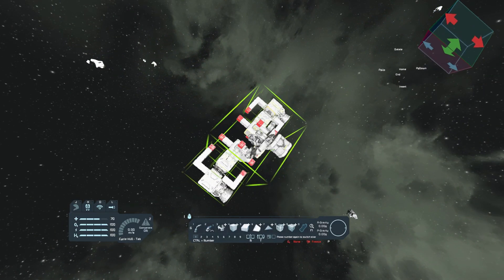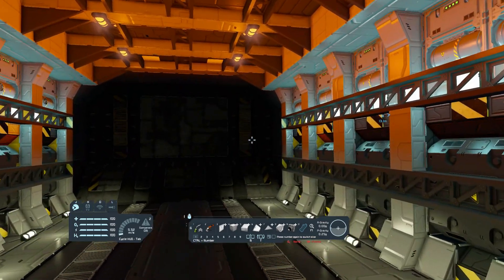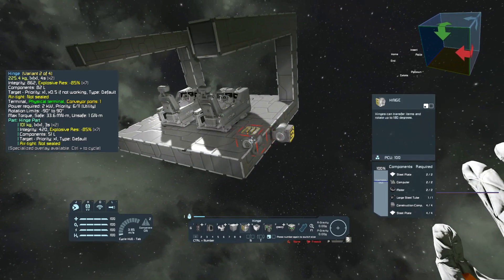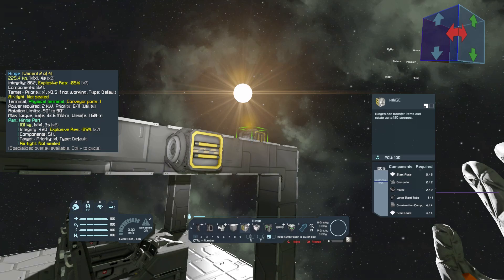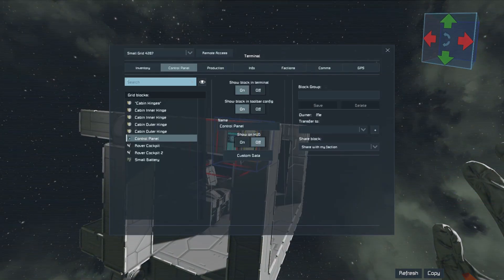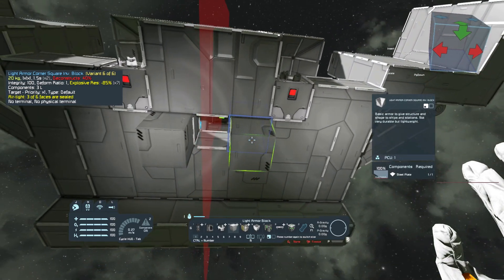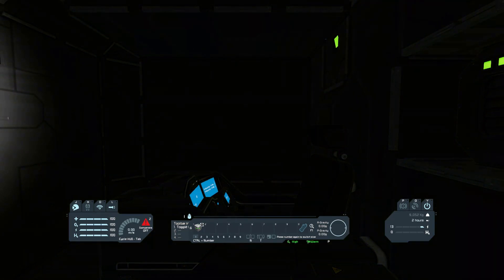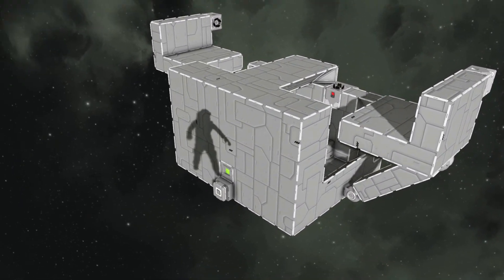Space Engineers - Subgrid Merge Technology - Tutorial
In this tutorial video, I will show you how pressurized mechanisms are designed here at UnHinged Industries. (mostly) Klang-proof and reliable, they can be used not only for air-tight interiors, but also for changing the direction of thrusters, retractable landing gears and more!

Make sure to also check out the wonderful A.I. TS-90 Starlifter Support!

00:00 Wrath of Klang
00:27 Pressurization problem
01:10 Intro
01:27 Seating arrangement
01:54 Adding hinges
04:20 Adding merge blocks
05:09 Filling in the walls
07:38 Testing the mechanism
08:14 Fixing merge issues
08:40 Anchoring the build to a static grid
09:29 Filling in the gaps
11:31 Fixing merge issues (again)
12:30 Adding oxygen tank and a vent
12:50 Testing the interior pressure
13:17 Taking screenshots
13:48 Outro